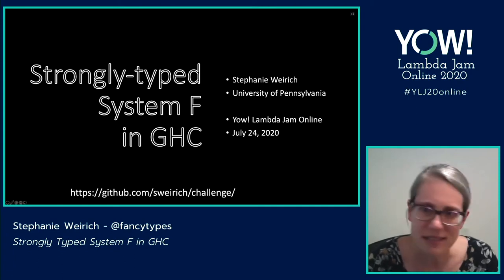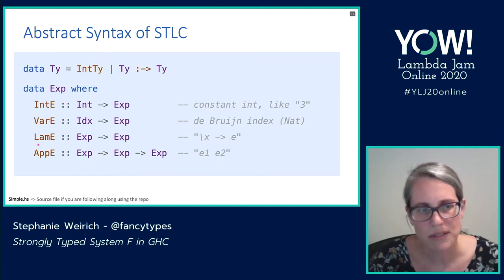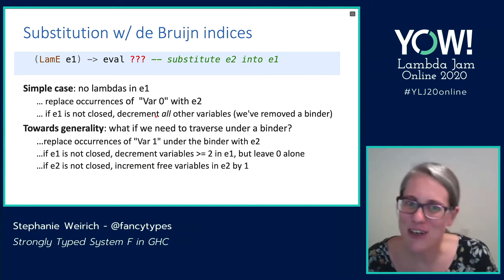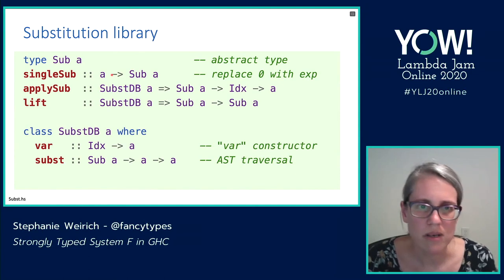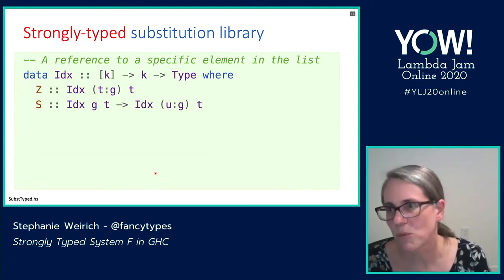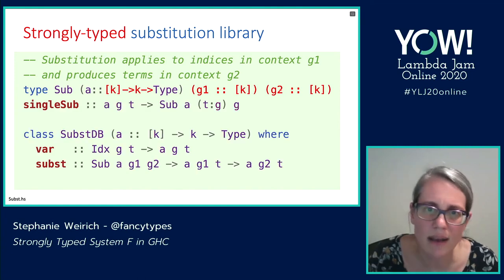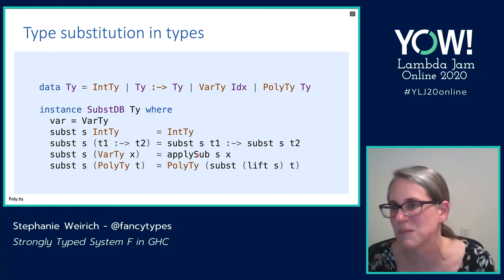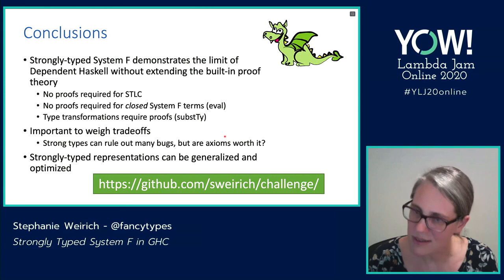Strongly Typed System F in GHC • Stephanie Weirich • YOW! 2020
Stephanie Weirich - Professor of Computer Science at University of Pennsylvania @StephanieWeirich

ABSTRACT
There are many examples that demonstrate how to create a StronglyTyped abstract syntax in Haskell for a language with a simple type system. But there are many fewer examples that allow the embedded language to be polymorphic.
I will work through what it takes to do so, touching on variable binding representations, and exploring the limits of DependentlyTyped programming in GHC. [...]

RECOMMENDED BOOKS
Vitaly Bragilevsky • Haskell in Depth •
Rebecca Skinner • Effective Haskell •
Graham Hutton • Programming in Haskell •
John Whitington • Haskell from the Very Beginning •
Michael Pilquist, Paul Chiusano & Rúnar Bjarnasson • Functional Programming in Scala •